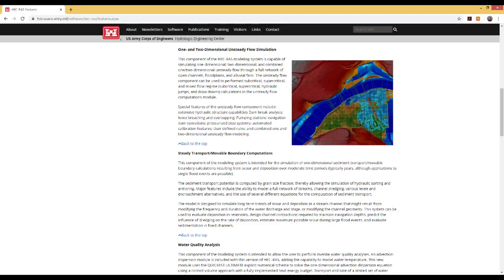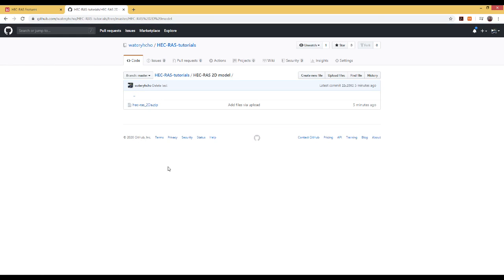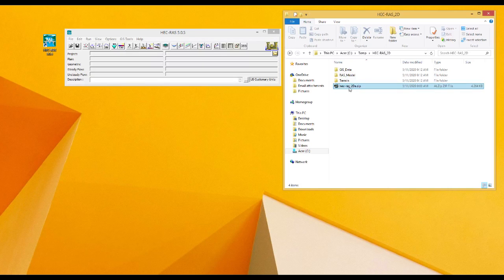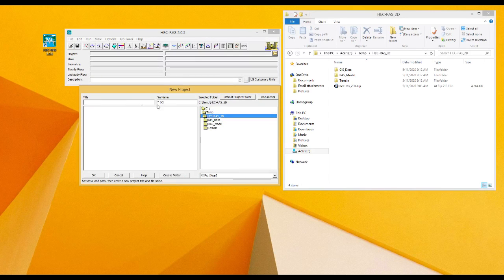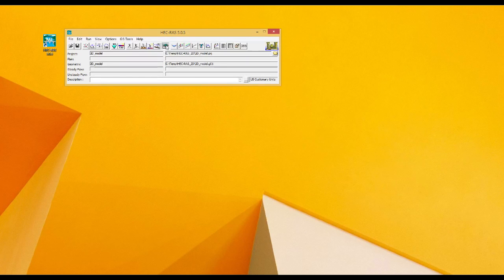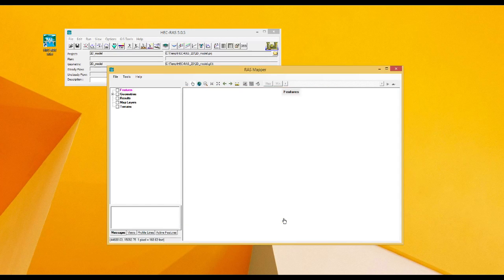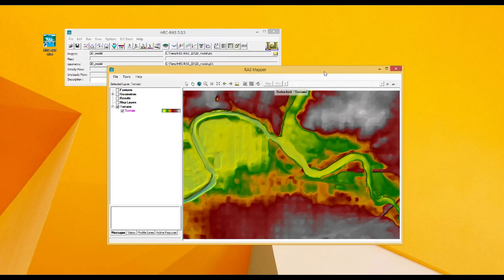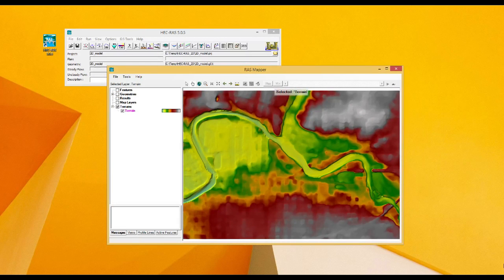Terrain Model and 2D Computational Mesh in HEC-RAS, Part 1/4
This video presents working with the recent version (5.0.x) of the HEC-RAS 2D model application.

Terrain Model and 2D Computational Mesh in HEC-RAS: Getting Started - Terrain Model Preparation

*This tutorial is a modified video version of USACE's Workshop at K-water.